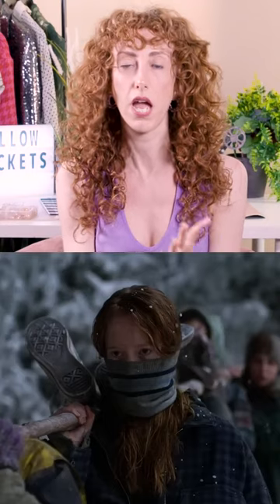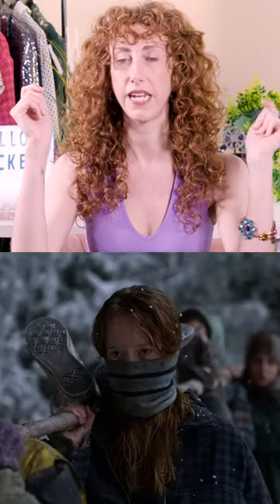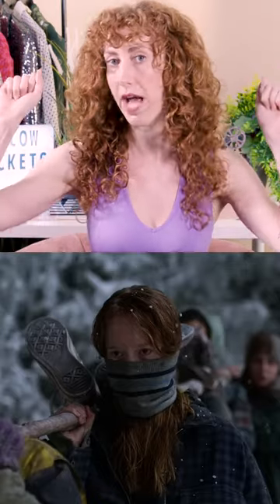We spoke with the Yellowjackets costume designer @amyparris about creating a shared wardrobe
We spoke with the Yellowjackets costume designer @amyparris about creating a shared wardrobe for the show, and what we can tell from those pit balaclavas 🎬

Hosted by @gabriellamgeisinger 🎤

Subscribe to Digital Spy - the UK's biggest entertainment website - on YouTube for A-list interviews and hilarious quizzes with TV and movie stars, plus reviews, mind-blowing theories, and explainers from our crack team of award-winning entertainment experts.

We've covered TV and movies obsessively for fans over 20 years; from Friends to The Flash, The Matrix to Marvel, Big Brother to Bake Off, Nickelodeon to Netflix and Coronation Street to... more Coronation Street. We've been there across it all.